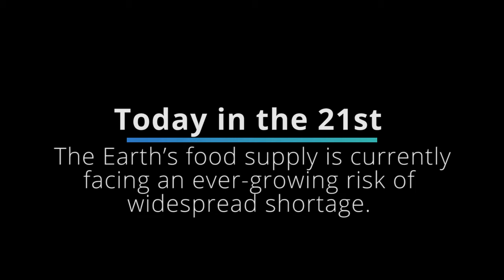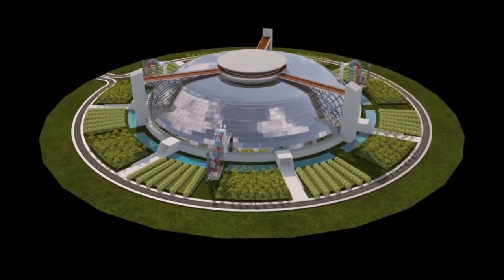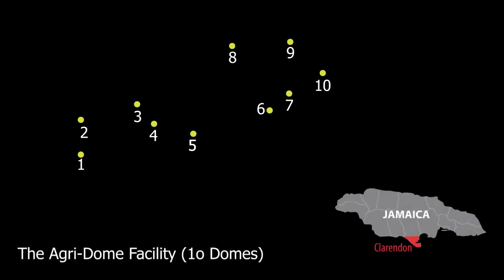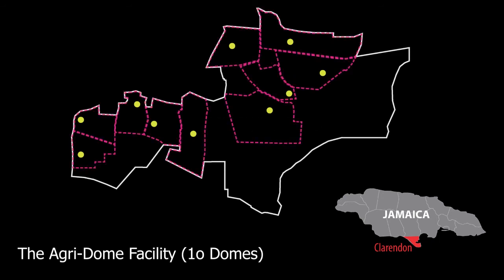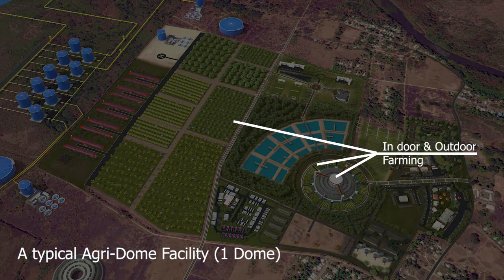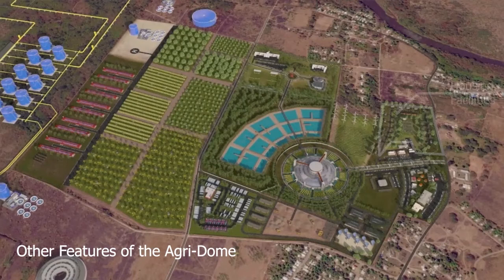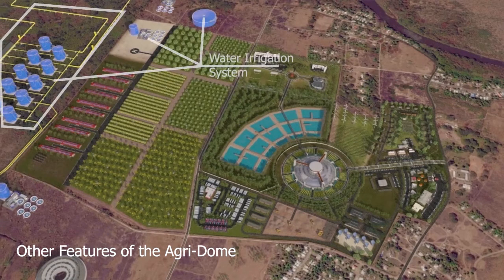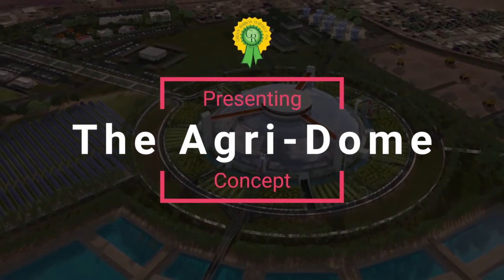Agri Dome Presentation revision2 FINAL HD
The Agri-dome is the future of clean food, clean water and clean energy production all rolled into one beautiful and architecturally stunning design.  This large 20 Acre+ green house utilizes never before seen technology created by inventor Peter Charles Whittington to create food cities that address 3 of the largest problems facing man kind in an environmentally eco friendly package.  The entire system is designed utilizing multiple patented technologies which function as a whole to produce astonishing amounts of some of the highest nutrient dense foods available on Earth, regardless of growing season, clean purified water taken directly from the natural environment and all surrounding the heart of the system, a water vortex energy generator capable of powering the entirety of the Agridome while providing excess green energy to the surrounding community.

The future is here.  Are you ready for what’s next?